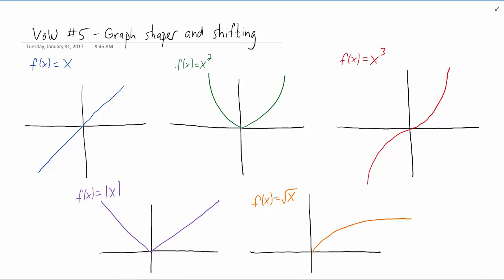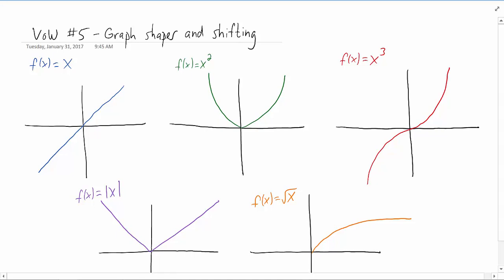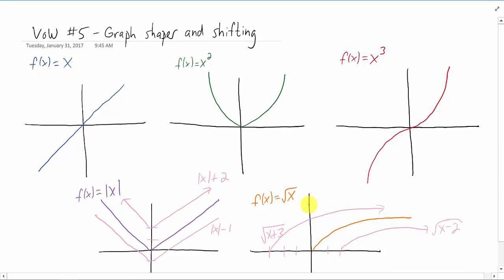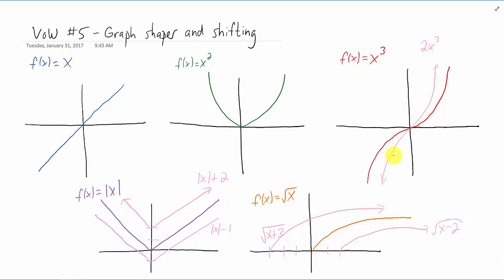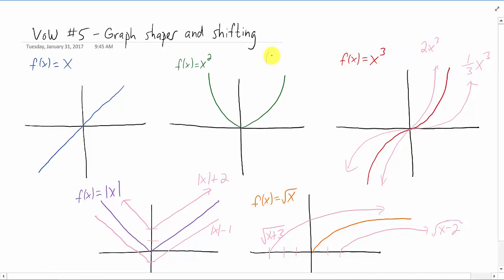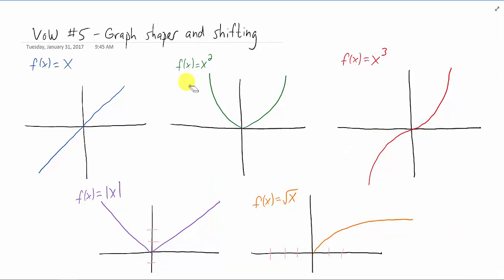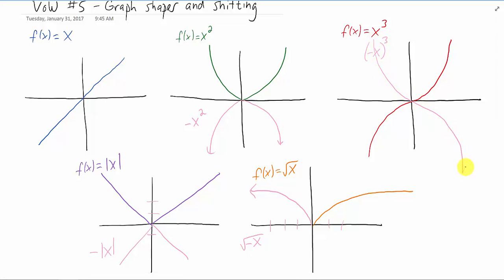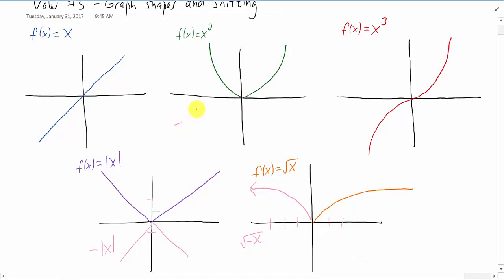VoW #5 Basic Graphs and Shifting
A very quick explanation of how to shift, stretch, and squish functions